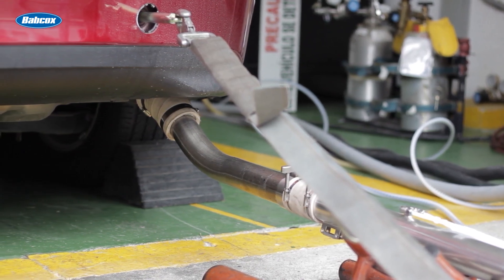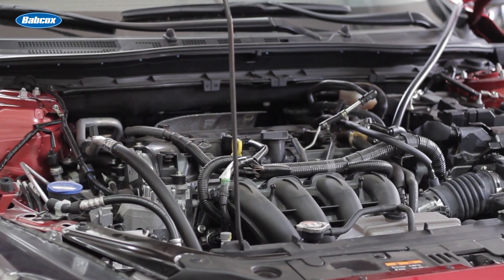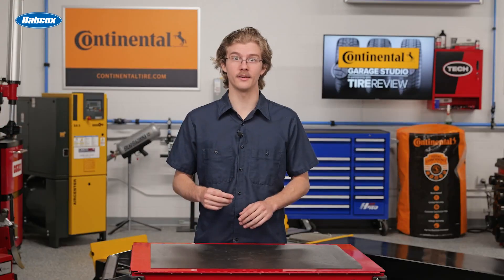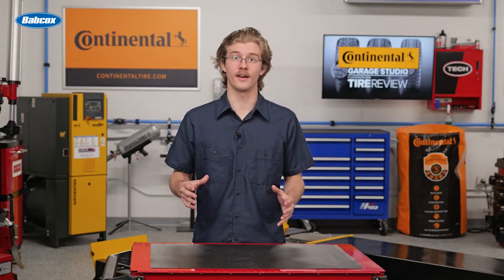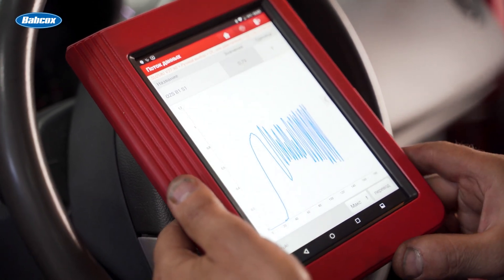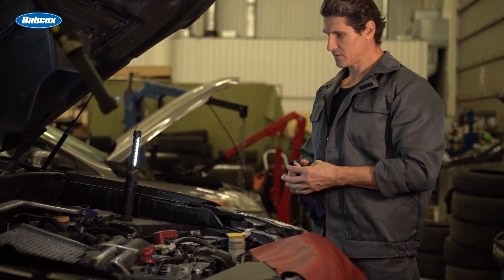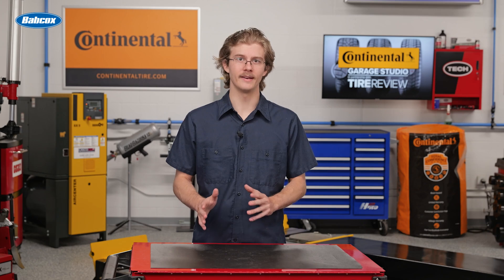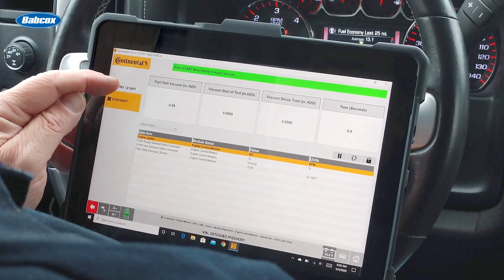What different engine misfire codes mean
Misfires can be one of the most ambiguous codes in a vehicle because they can be caused by fuel, spark, or mechanical problems, making them tricky to diagnose. But what exactly is a misfire? Is it when a cylinder doesn't fire at all, or when it fires at the wrong time? The answer is both.

Let's dive into what causes misfires, how to identify them, and some tips for diagnosing these pesky problems.